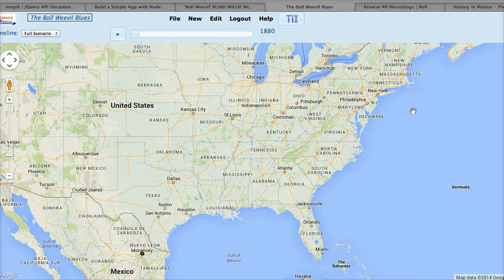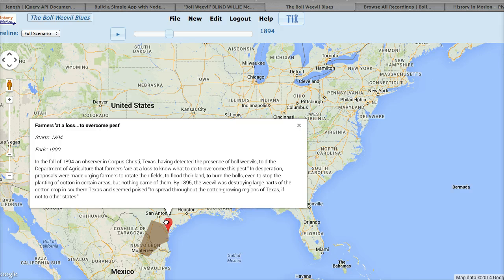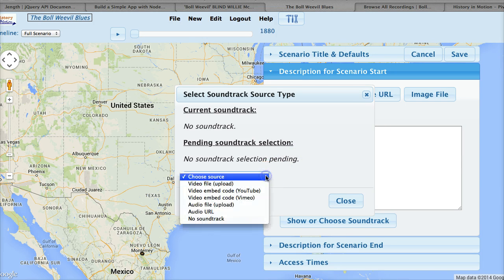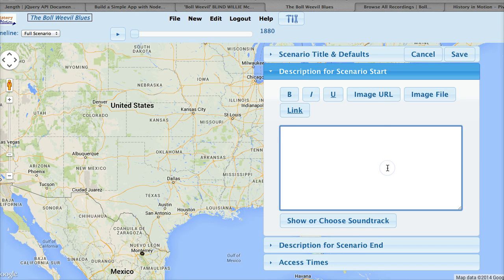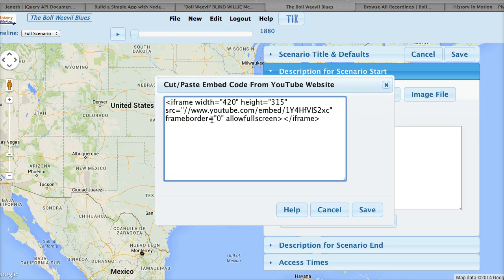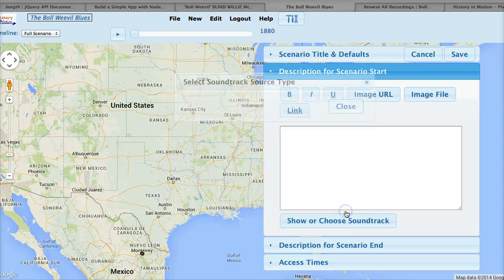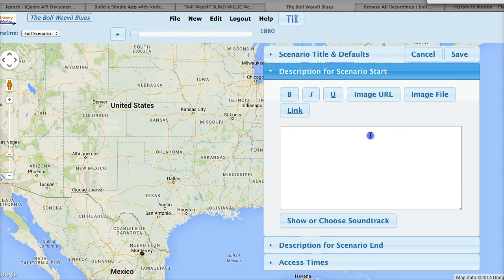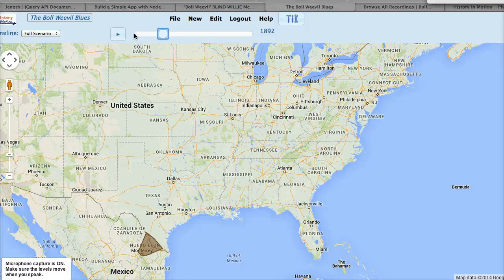Creating and editing contexts and soundtracks